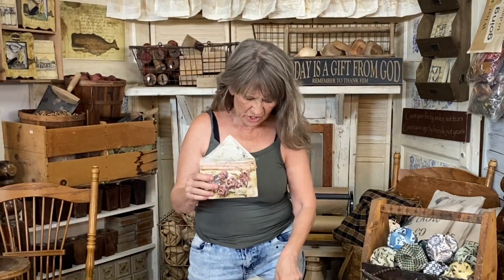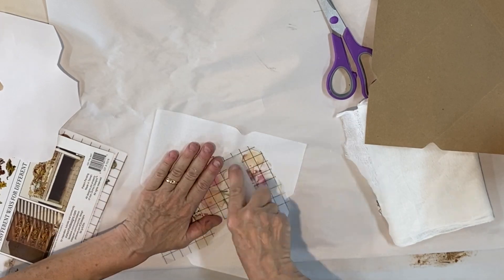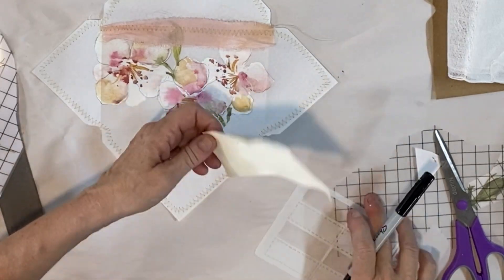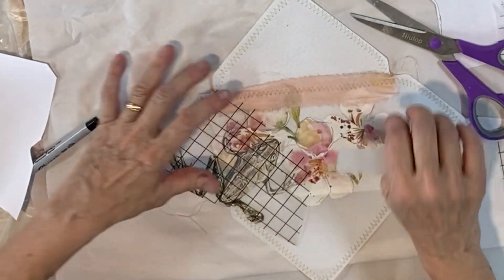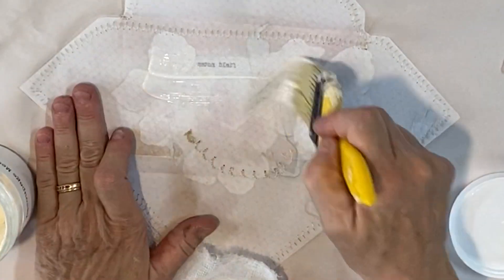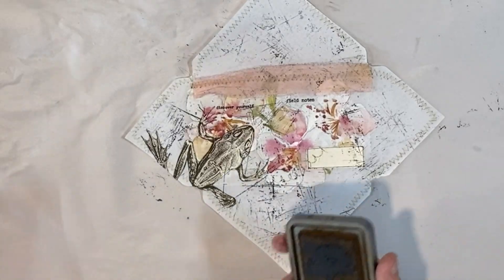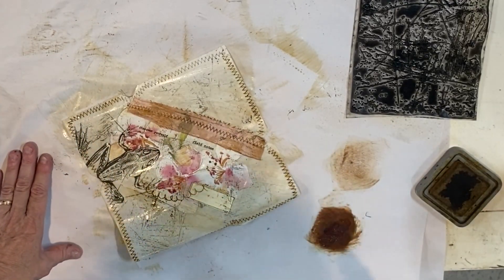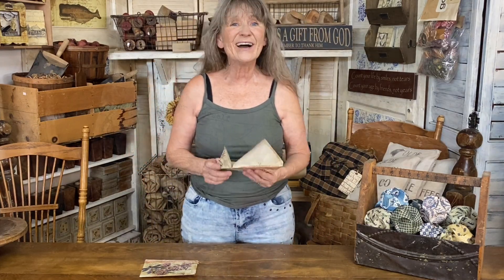Carmen's Curious Tutorial: Shabby Vellum Envelope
A simple project that looks amazing. Use this envelope to send a special note or hand to a wonderful friend. Find envelope templates online, or open an old envelope you have and use it as a template.